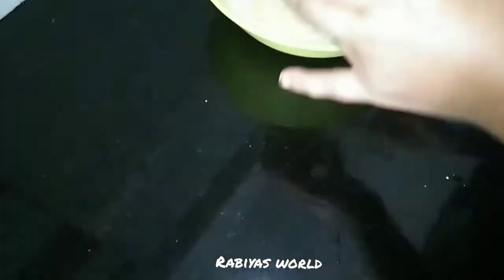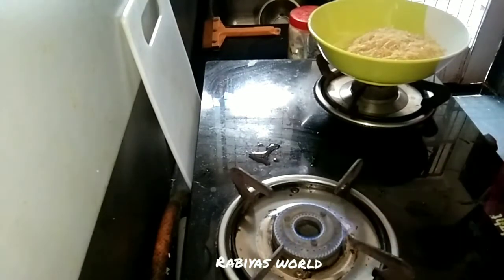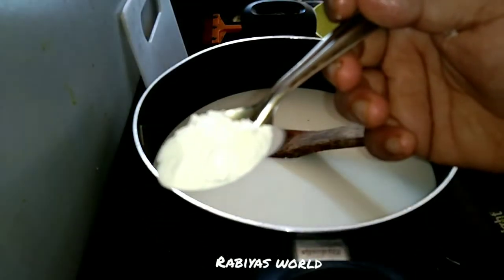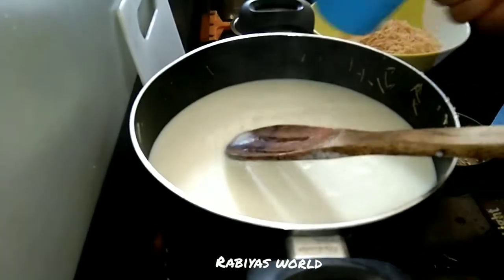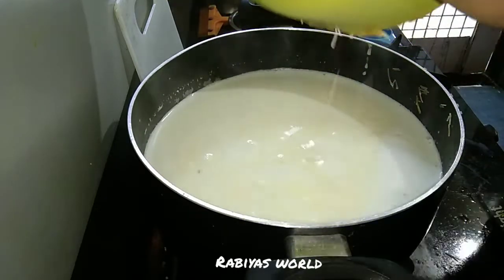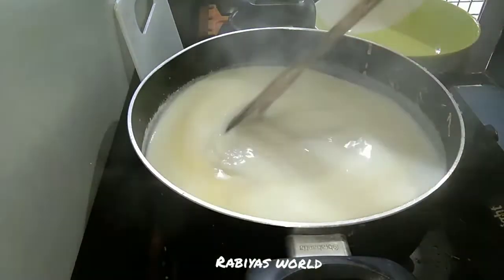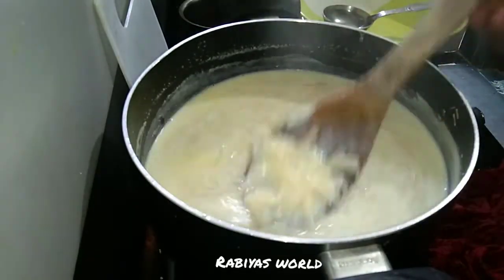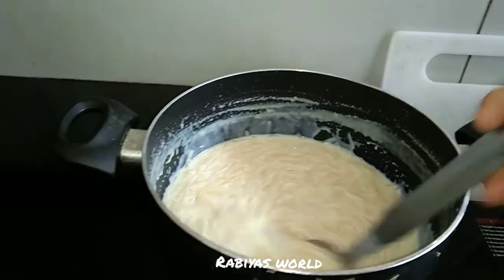semiya custard payasam /how to make semiya custard payasam/vermiselly recepi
custardsemiyapayasam# custard#semiya#rabiyasworld

കസ്റ്റാർഡ് സേമിയപായസം
ingrediants

semiya 325gm
milk 500ml 3packet
sugar 1cup
custardpowder 2tsp